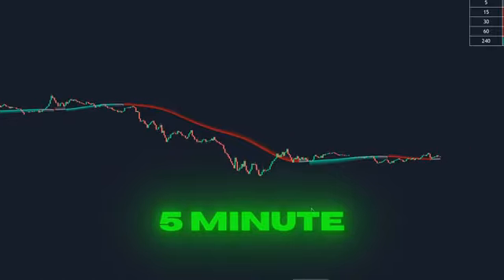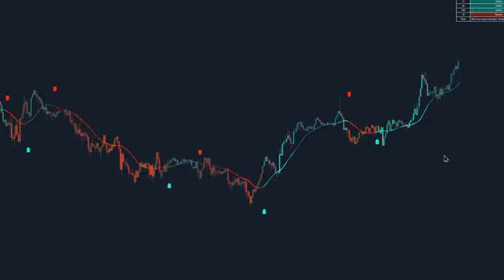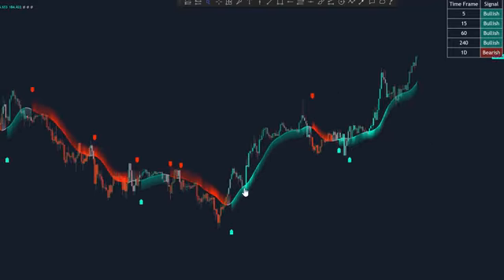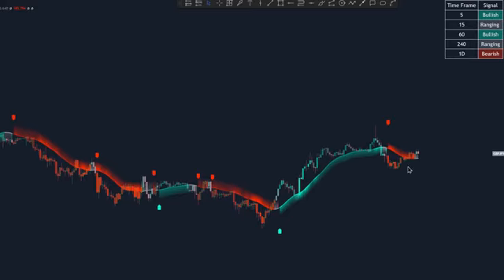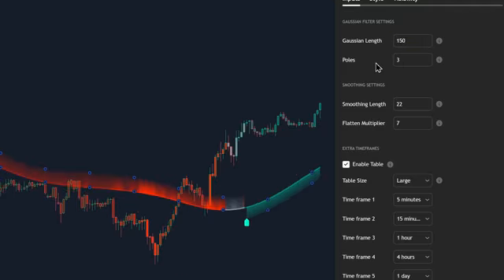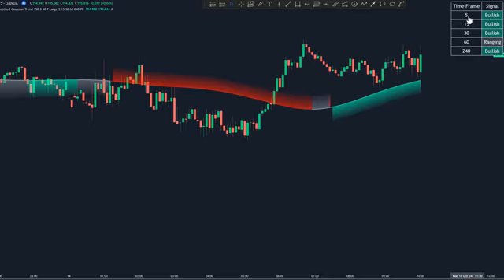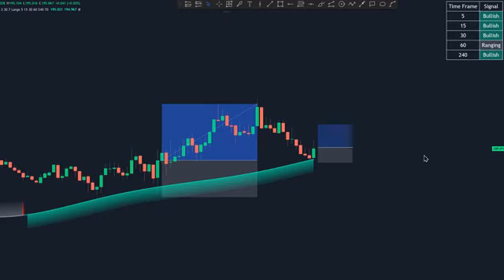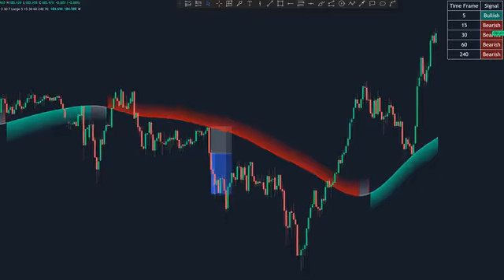“Proven trading system for consistent gains”. //no loss strategy//trading masterx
In this video, we dive deep into the Breakout and Retest Signals indicator by AlgoAlpha—a powerful TradingView tool designed to spot breakouts and retests of key levels with volume confirmation. This indicator identifies support and resistance zones, tracks buy/sell volume ratios, and provides Delta values to confirm breakout strength. 🔥

We also pair this with the 7 EMA 5 MA trend indicator to ensure we're trading in the direction of the trend. Learn how to set it up, tweak the settings for optimal performance, and apply it to both bullish and bearish setups. 📉📈